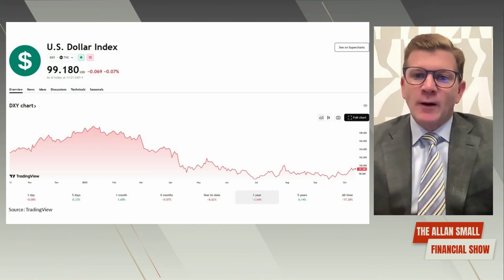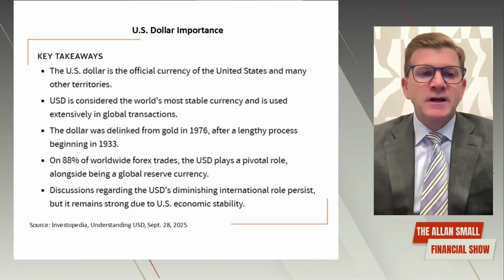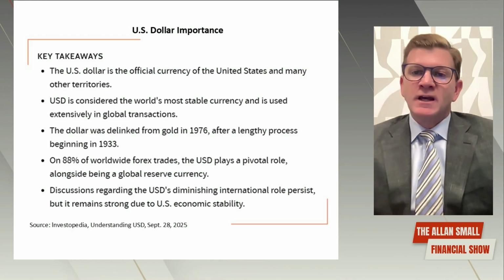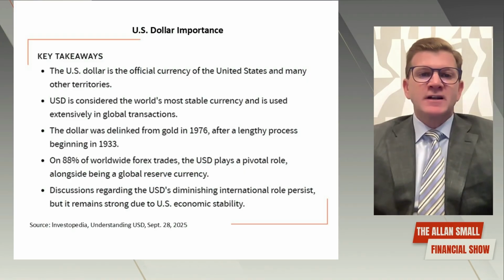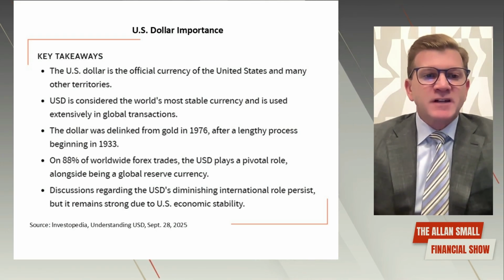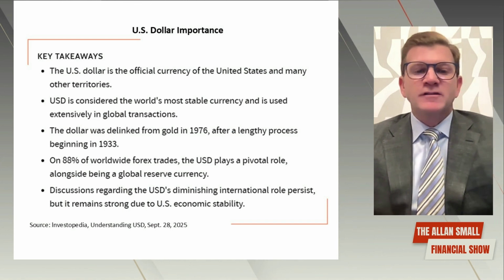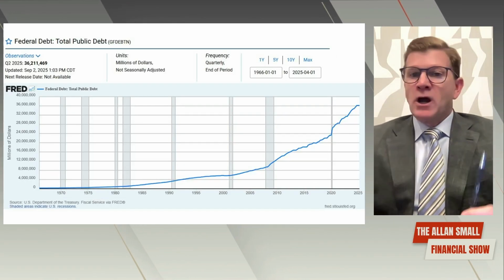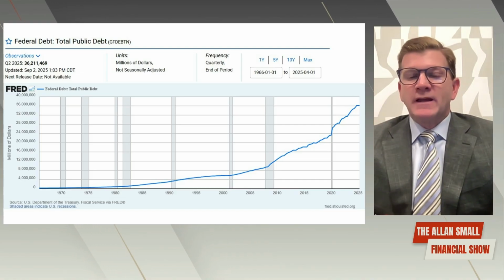What Are The Effects of a Volatile U.S Dollar?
The U.S. dollar has been showing weakness — but what’s behind the shift? Allan Small breaks down how global debt, political uncertainty, and interest rates are affecting the greenback and why gold prices often move in the opposite direction.

Learn how a strong or weak U.S. dollar impacts multinational companies, Canadian travelers, and emerging markets — plus why BRIC nations are buying gold.

Please check out the full show on my YouTube channel.

00:00 – What affects the U.S. dollar?
00:09 – Geopolitics, debt, and political uncertainty weigh on the dollar
00:27 – Why the dollar matters for global business
00:39 – Multinationals and currency conversion
01:02 – How a strong vs. weak U.S. dollar impacts earnings
01:13 – The U.S. dollar’s global reach
01:17 – Impact on Canadians traveling to the U.S.
01:31 – Recent U.S. dollar weakness vs. other currencies
02:04 – The dollar’s role in global trade and markets
03:00 – BRIC nations and the push to diversify away from USD
03:22 – China’s gold purchases as a hedge
03:35 – Gold vs. U.S. dollar chart analysis
03:55 – How debt levels affect the dollar’s strength
04:20 – The connection between U.S. bonds, GDP, and currency value
05:03 – Why investors should keep watching the dollar